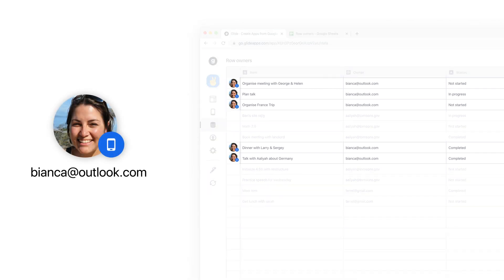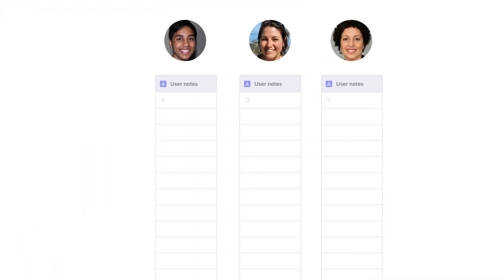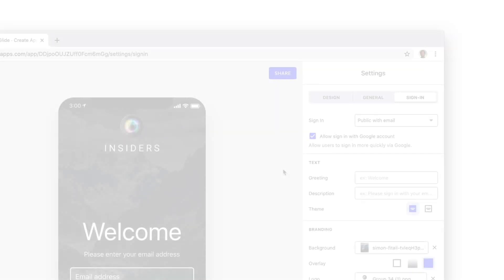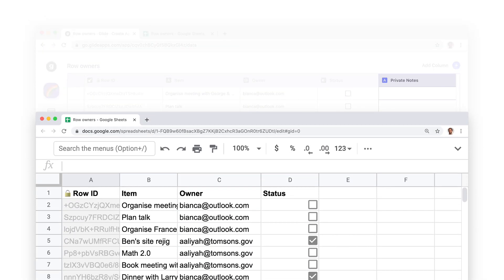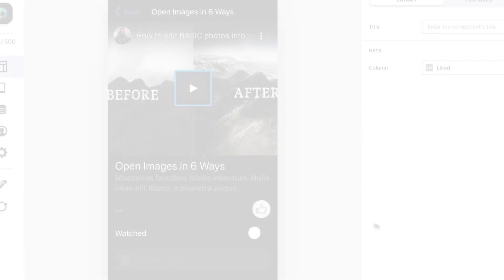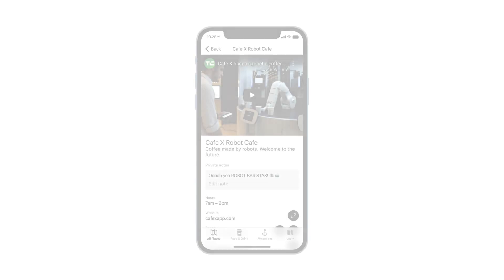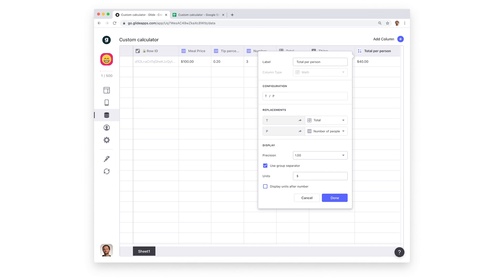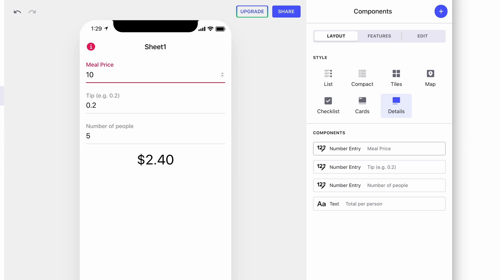Unlock Personalized Data with User Specific Columns | Glide App Tutorial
In this Glide tutorial, we dive into the world of user specific columns and how they can revolutionize your app-building experience. With user specific columns in Glide, you can store unique data for each individual user, allowing for personalized ratings, notes, and more.

Gone are the days when any changes made to the data were visible to all users. Now, with user specific columns, your app can truly cater to the individual needs and preferences of your users. All you need is a sign-in with email or belonging to an organization, and a row ID column to get started.

Creating a user specific column is a breeze. Simply create a basic column and mark it as user specific in the column configuration. You can then use preview ads to see and edit the data in your app, ensuring a seamless user experience.

User specific columns can be applied to various components, such as implementing a like or dislike feature, allowing users to create private notes, or even building custom calculator apps. With user specific number columns, multiple users can use the app simultaneously, and the calculations will be specific to each individual user.

Unlock the true potential of your app with Glide and its user specific columns. No coding skills required.